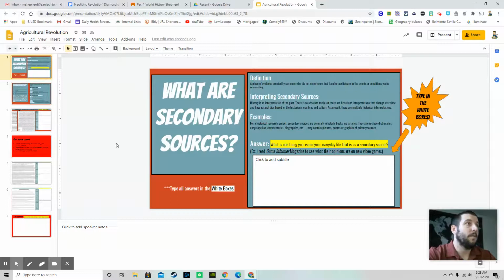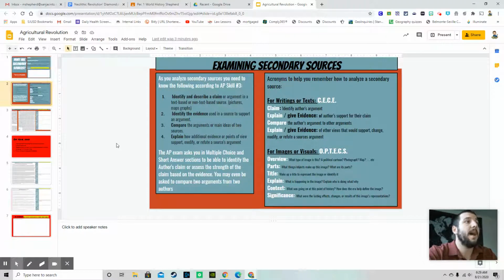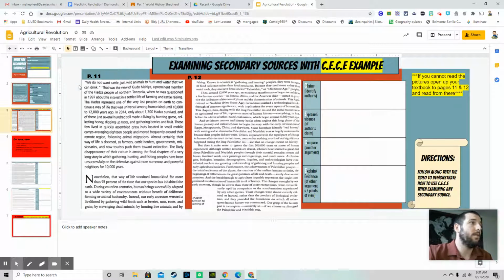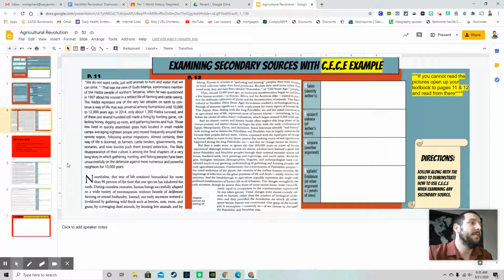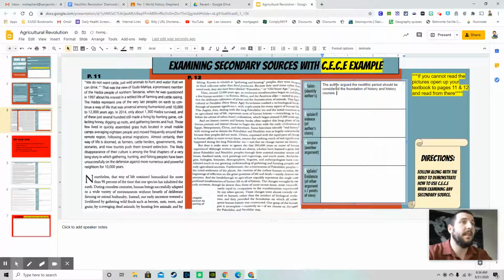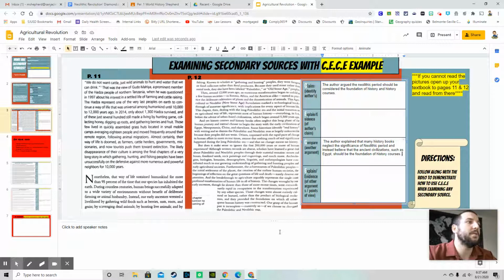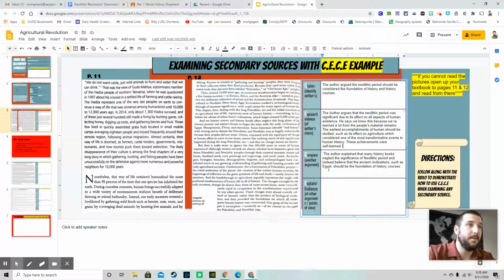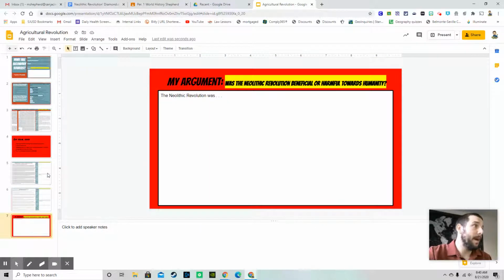Analyzing Secondary Sources with CECE